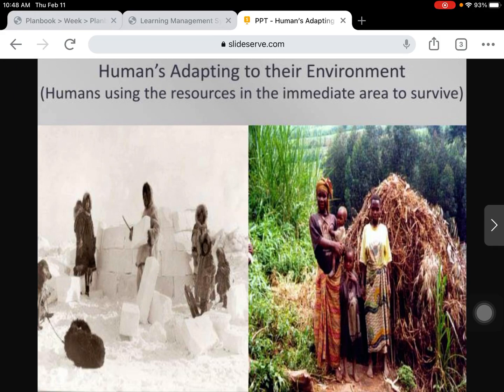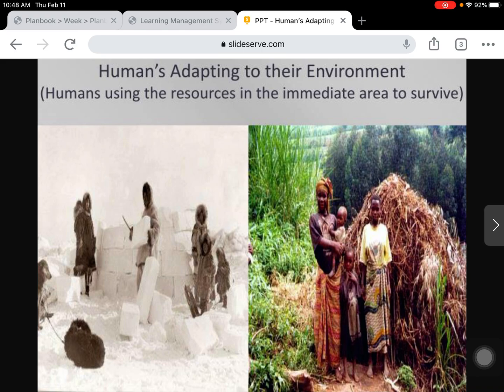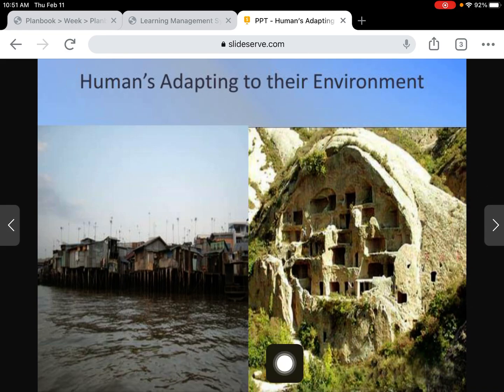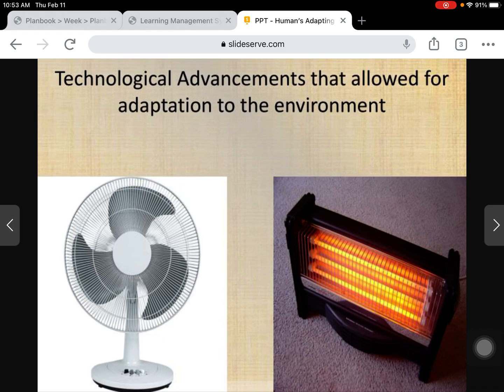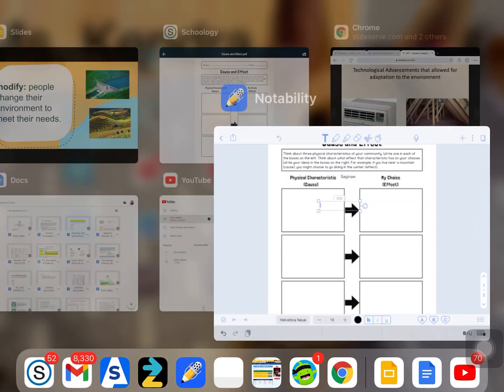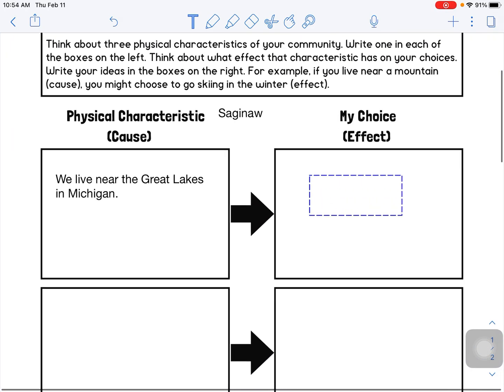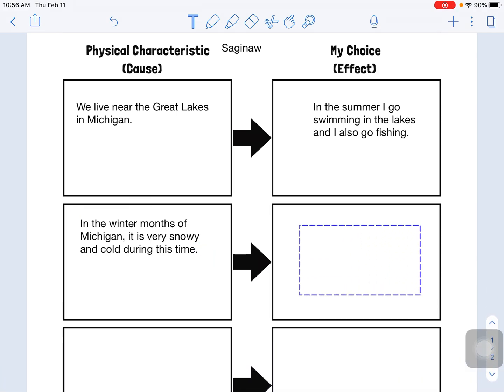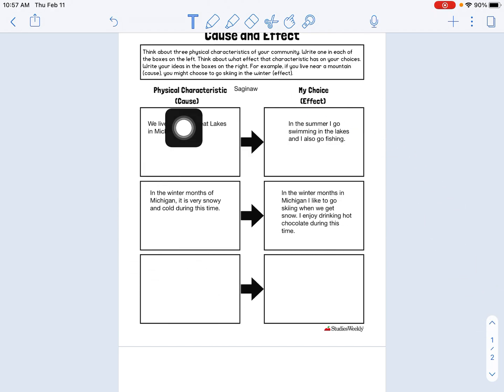Thursday, February 18th